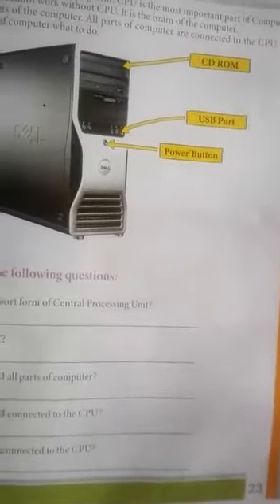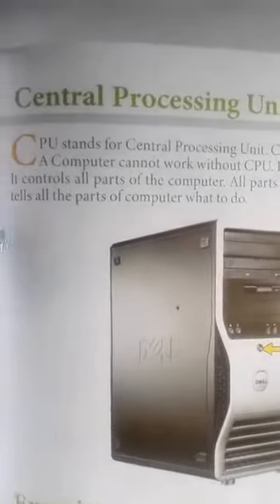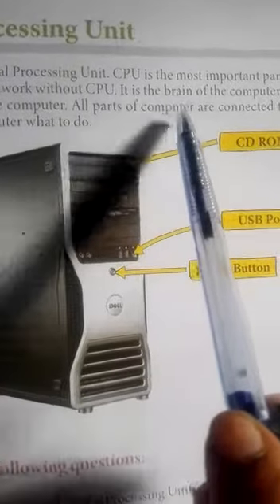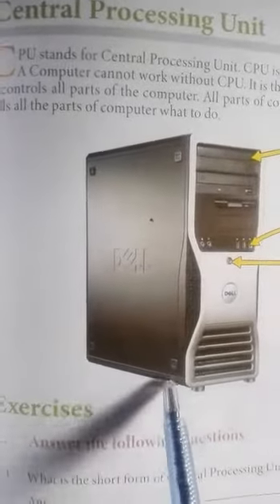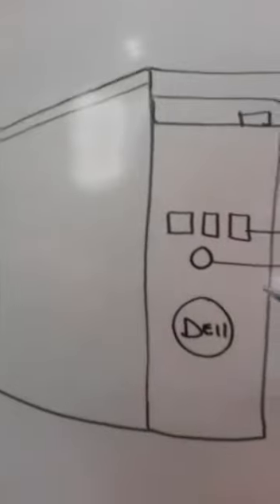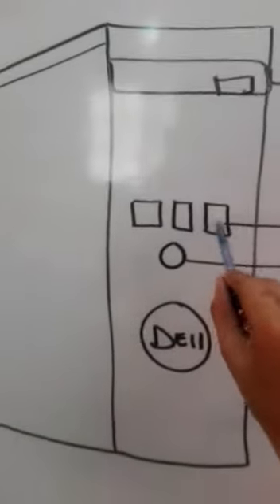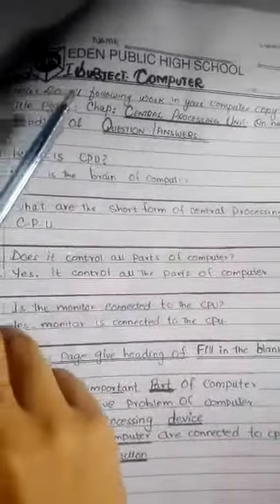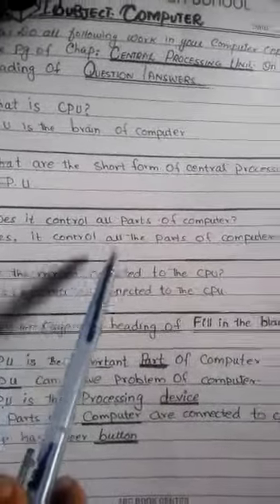class I Subject(Computer) by miss Fareeha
Assignment 1(December)